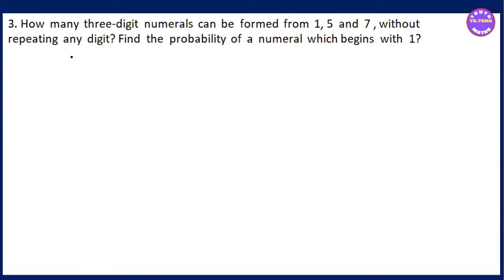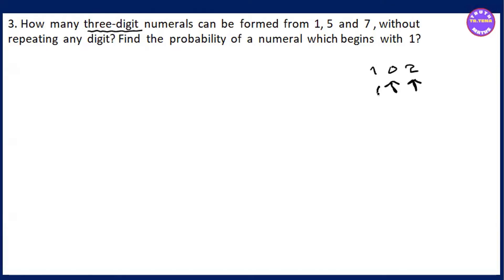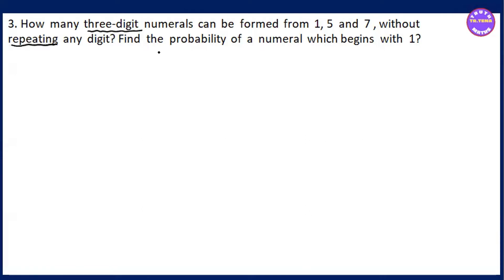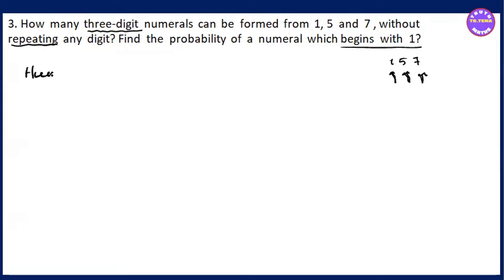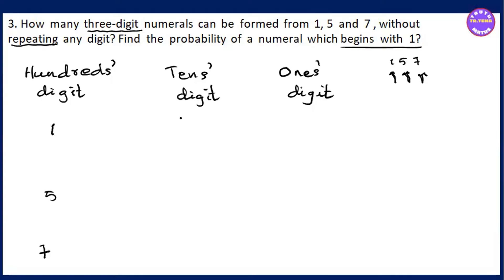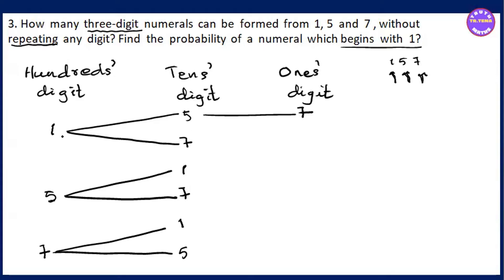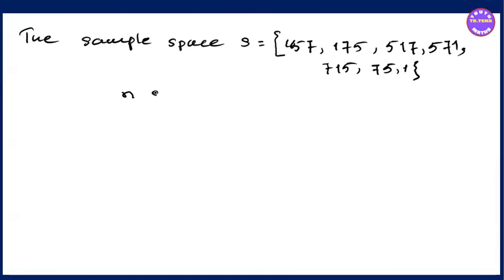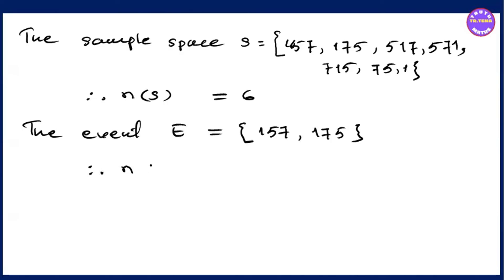Grade10 math chapter7, Exercise(7.1) No.3, Probability, Tena